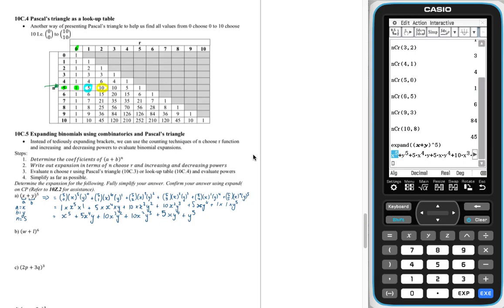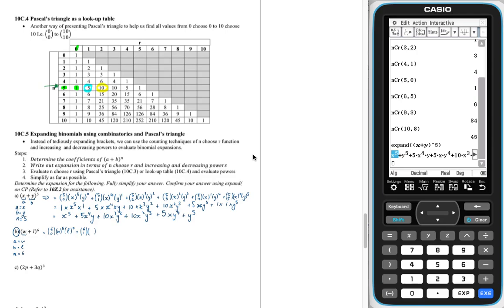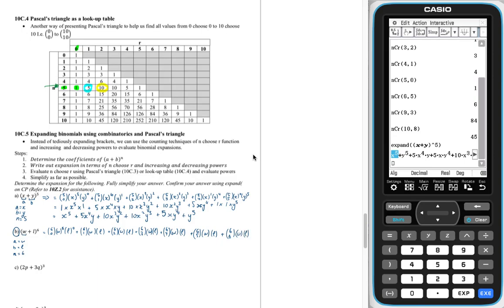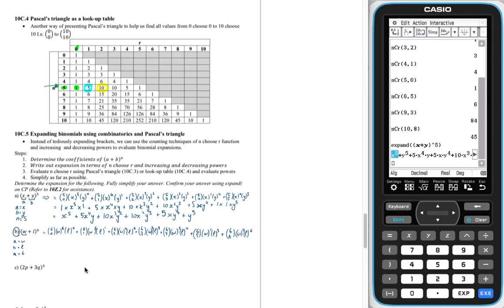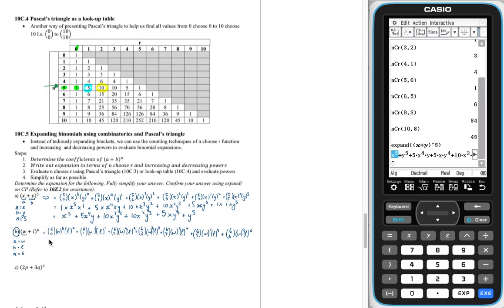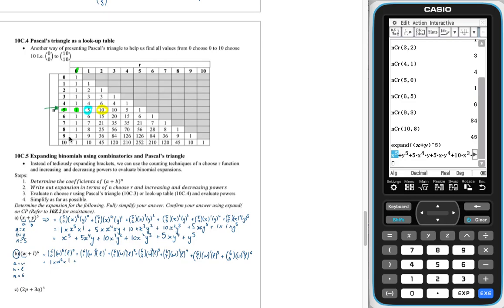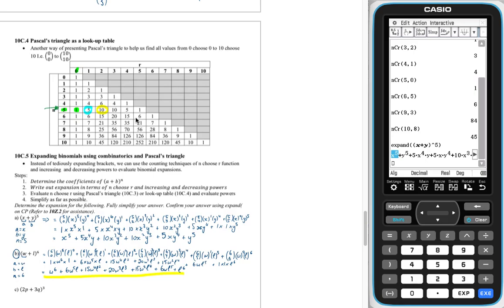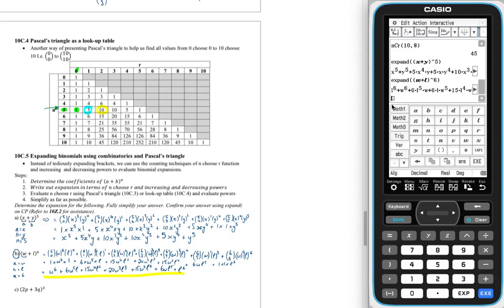10C.5 Expanding binomials using Pascal's triangle b)